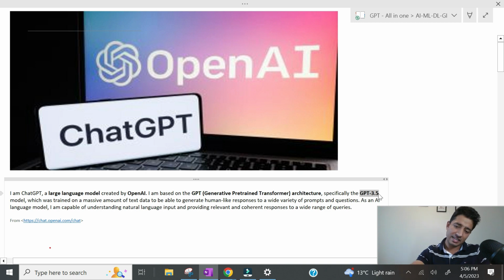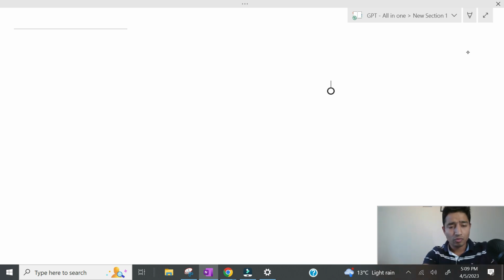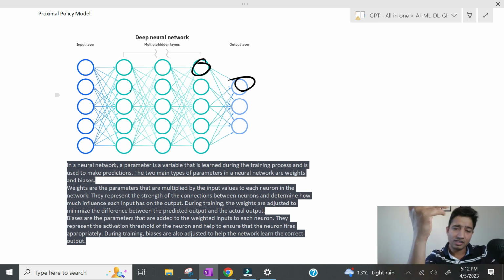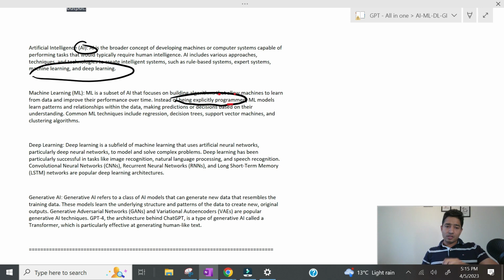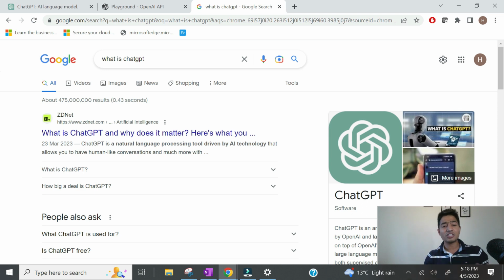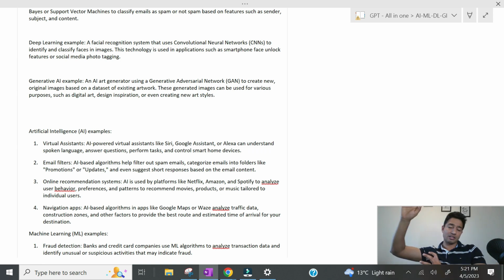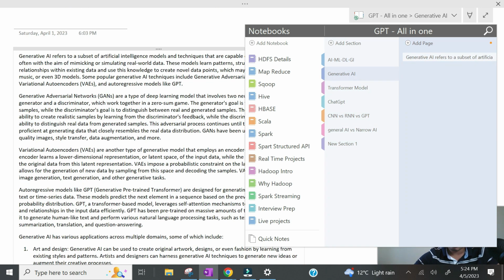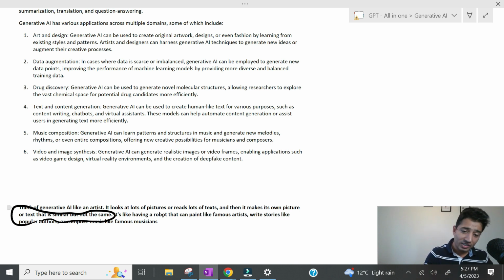Exploring the Power of Generative AI: An Introduction to Cutting-Edge Technology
In this video, we will be exploring the exciting field of generative AI and its potential applications. We will cover the basics of how generative AI works and its underlying technology, including neural networks and deep learning.

While we will touch upon the basics of GPT (Generative Pretrained Transformer) language models and their capabilities, we will be diving deeper into the details of GPT architecture and its latest advancements in upcoming videos.

So, if you're curious about the world of generative AI and want to learn more about this cutting-edge technology, this is the video for you!